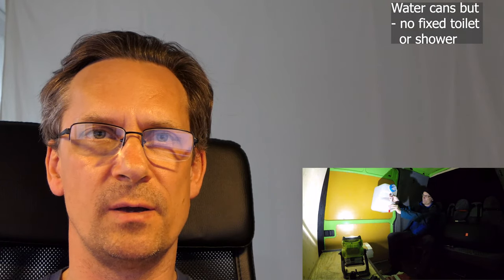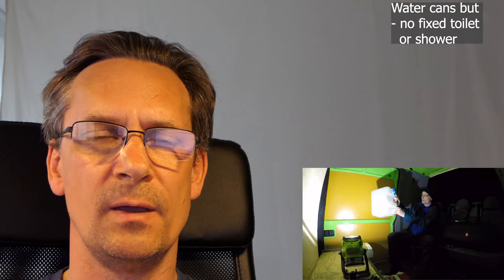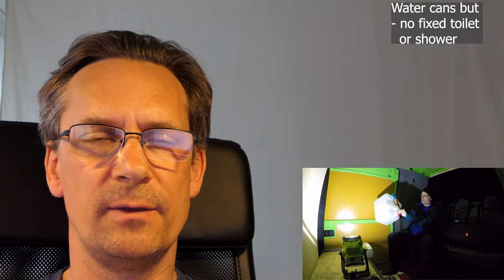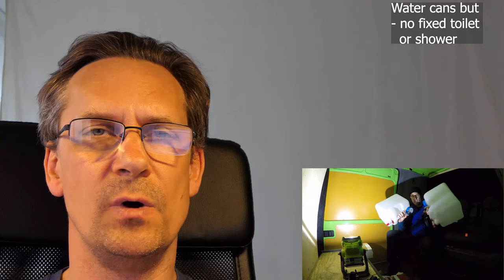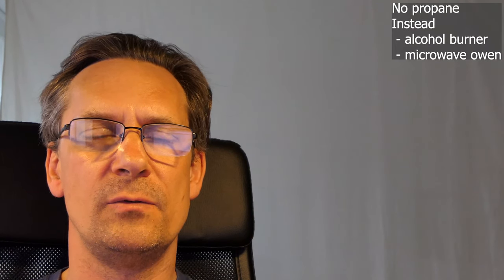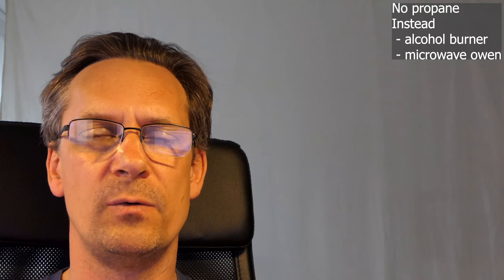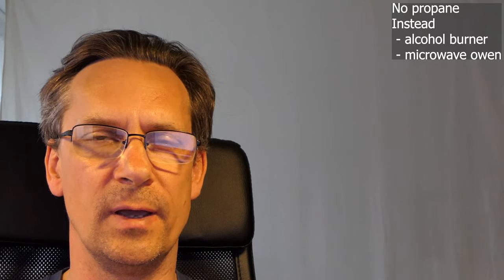More planning than execution S1E07 | Iveco Daily to RV | vanlife?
Converting the Iveco Daily into a campervan or RV.
Brake warning light
Sticker residue removal
Led bar mounting
Water cans
230v shore power distribution box
Trip planning to North Cape.

Converting Iveco Daily to RV/Motorhome/Campervan